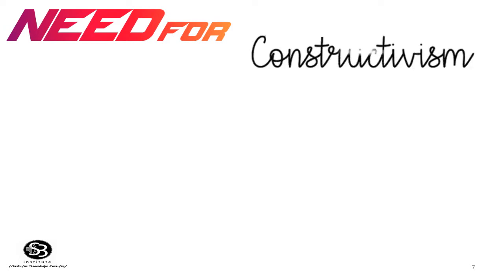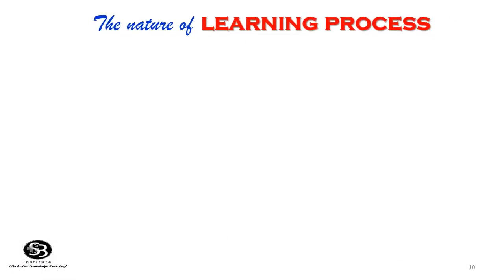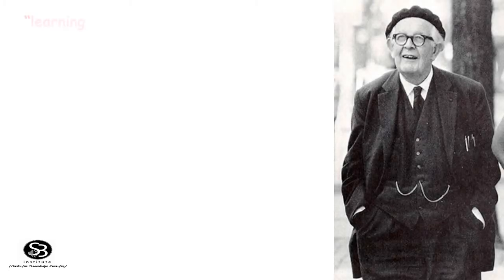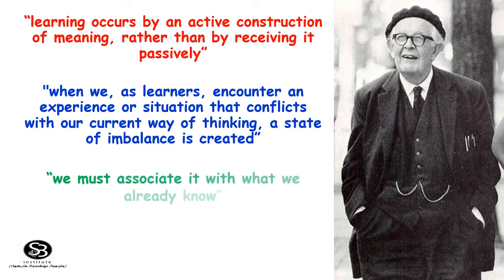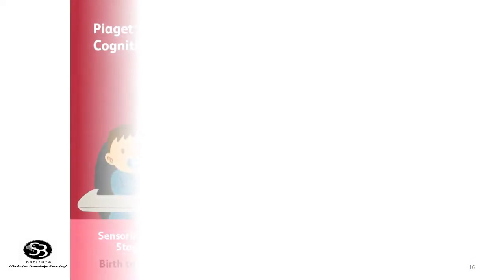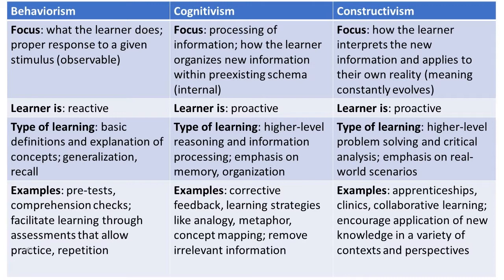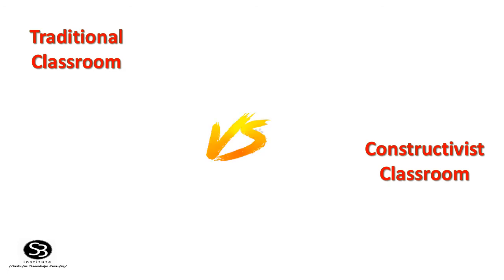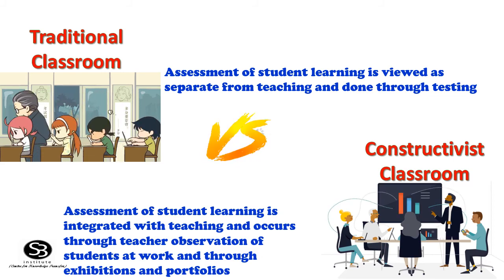Theory of Constructivism | Learning and Teaching | Dr.C.V. Suresh Babu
Constructivism is a learning theory found in psychology which explains how people might acquire knowledge and learn. It therefore has direct application to education. The theory suggests that humans construct knowledge and meaning from their experiences.  This video tutorial titled “Theory of Constructivism” discusses about the fundamentals of Constructive learning and compares with traditional learning..